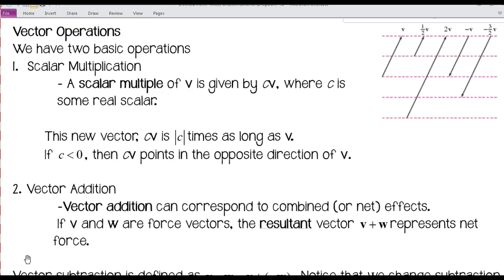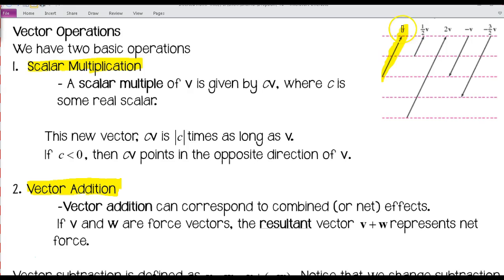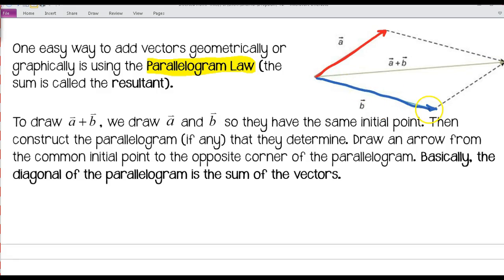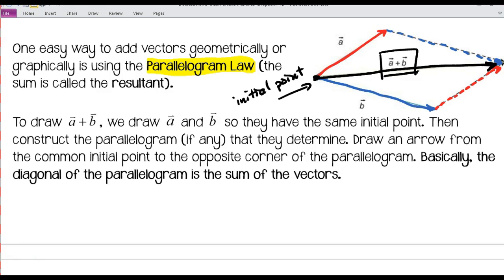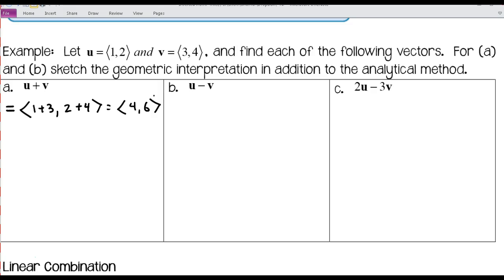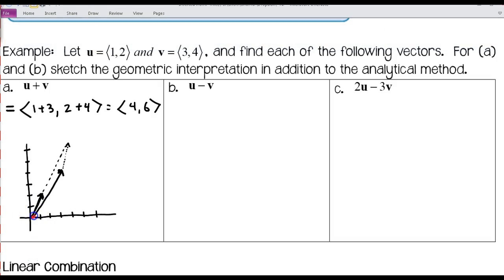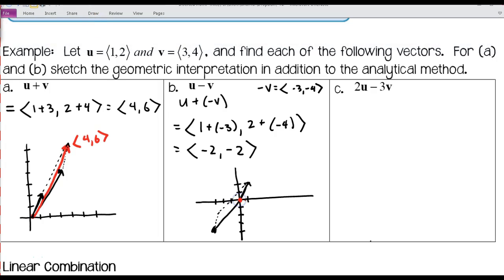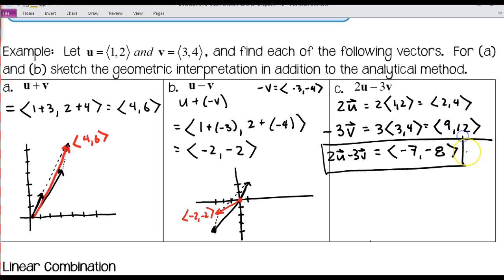PCA Unit 9 - Section 9.4 - Vector Operations